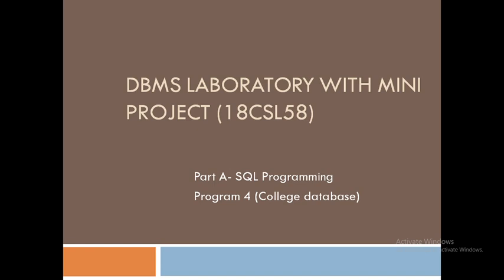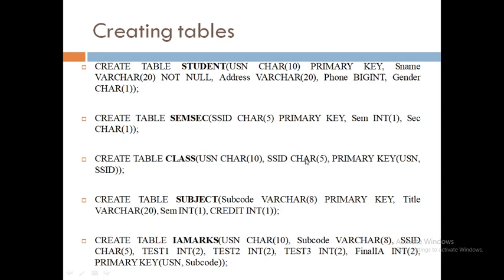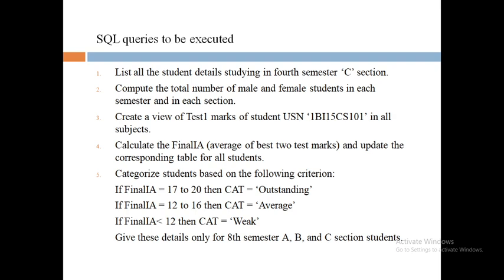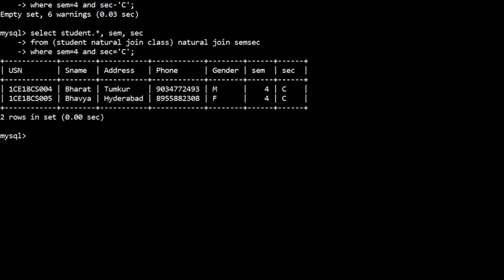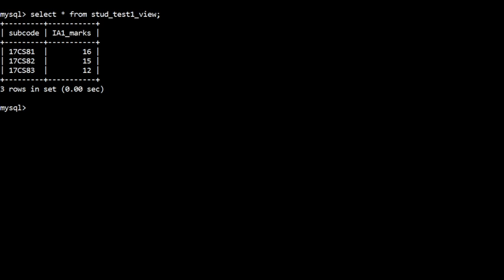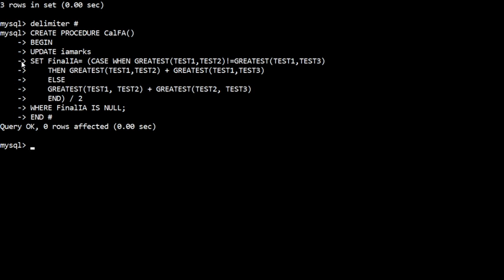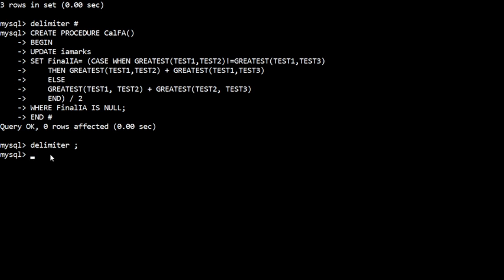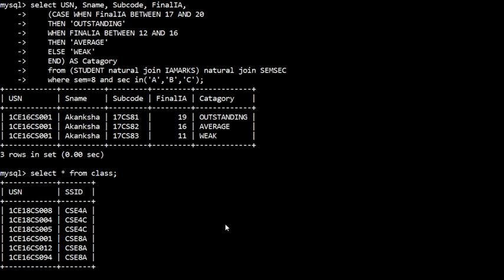DBMS LAB PROGRAM 4- College Database